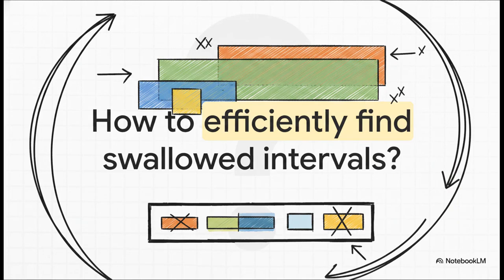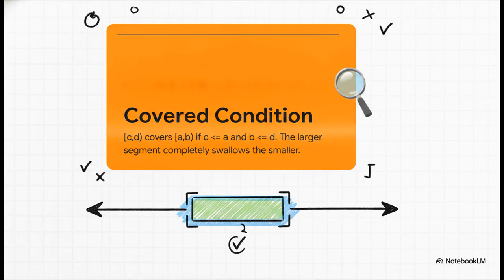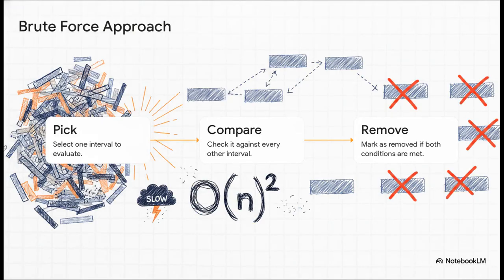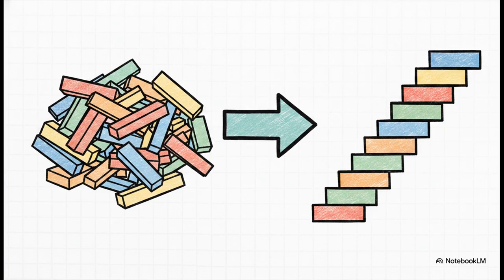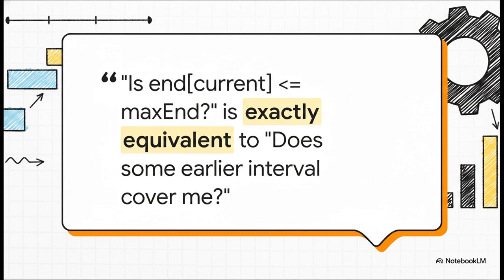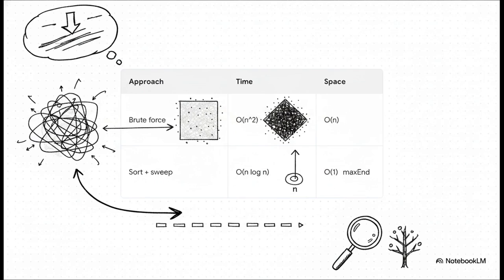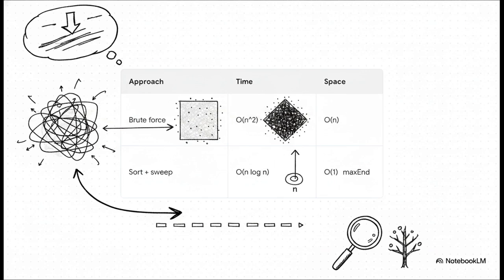Remove Covered Intervals — LeetCode 1288 Explained (Brute Force to O(n log n))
Remove Covered Intervals (LeetCode 1288) explained from first principles — starting with the brute-force O(n²) approach, then building up to the optimized O(n log n) sort + sweep solution using a running maxEnd.

Timestamps:
0:00 Problem statement
0:xx Brute force approach
0:xx The sorting insight
0:xx Why we sort by end descending on ties
0:xx Sweep walkthrough with maxEnd
0:xx Complexity comparison